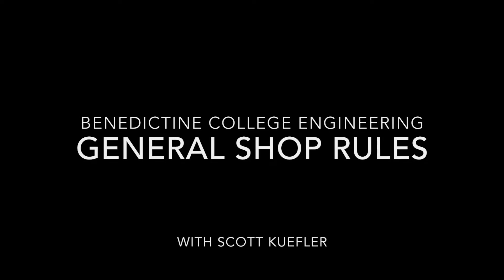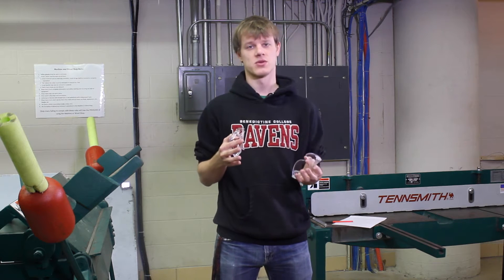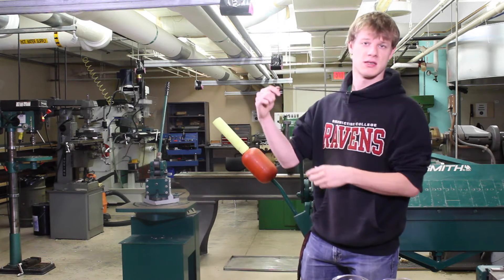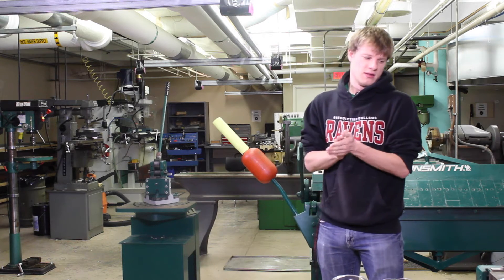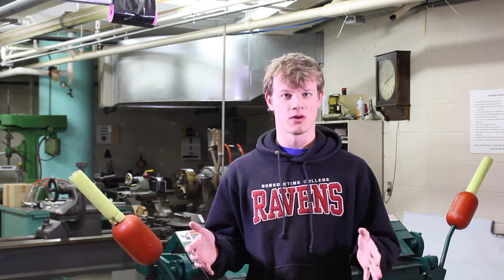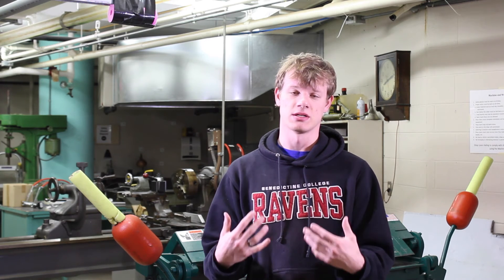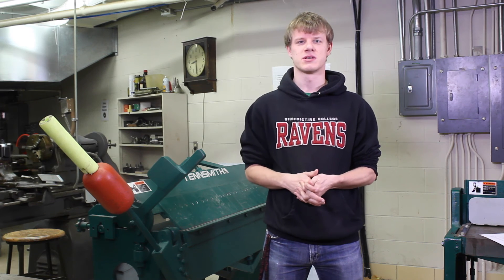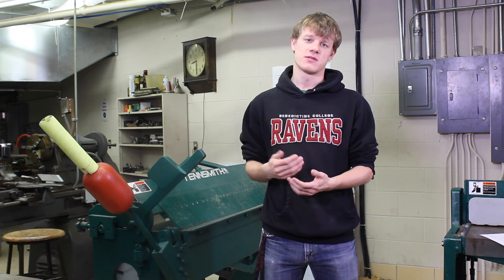General Shop Safety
This video provides an overview of Benedictine College Engineering Department Shop safety.